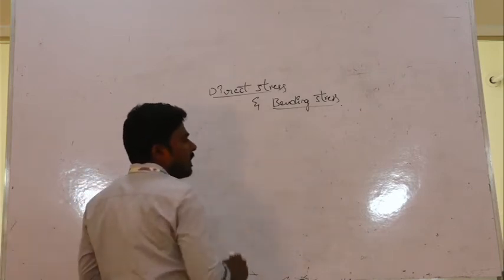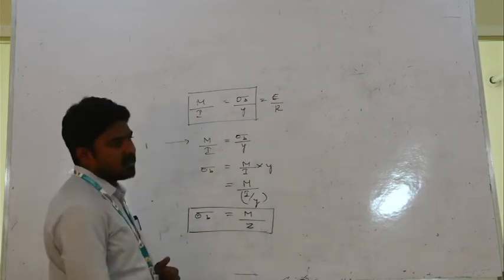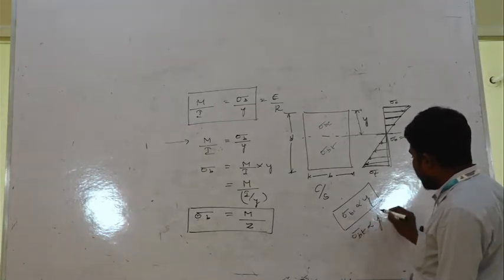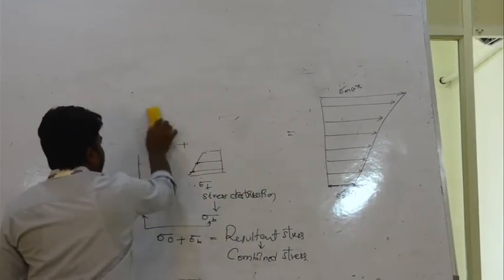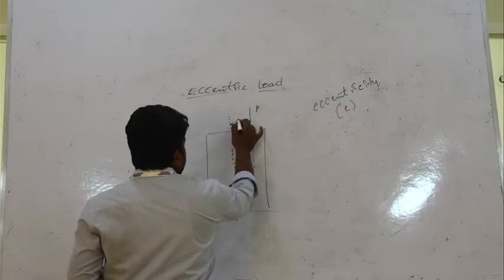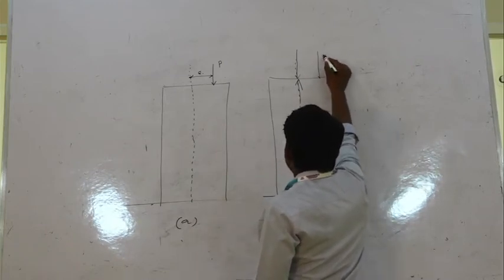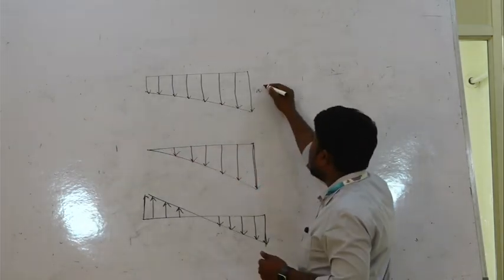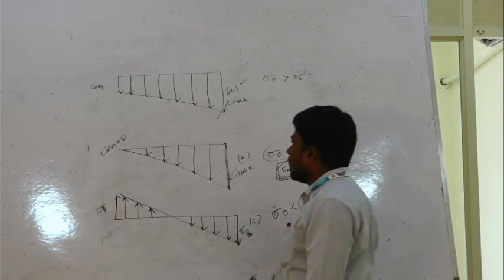Direct Stress and Bending Stress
Civl Engineering